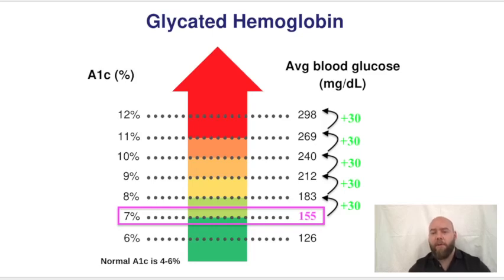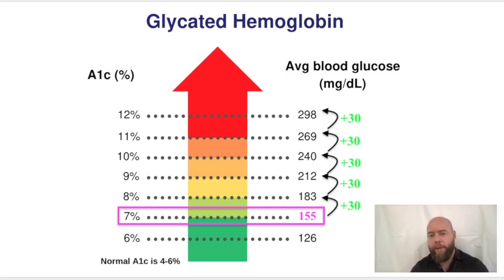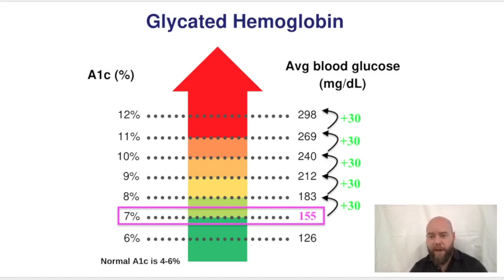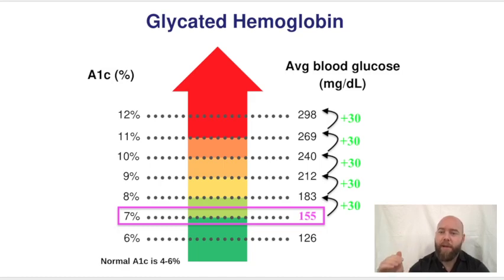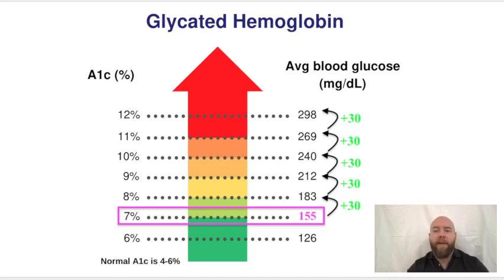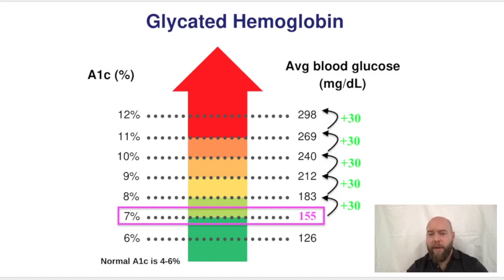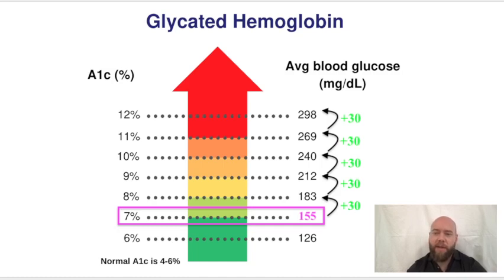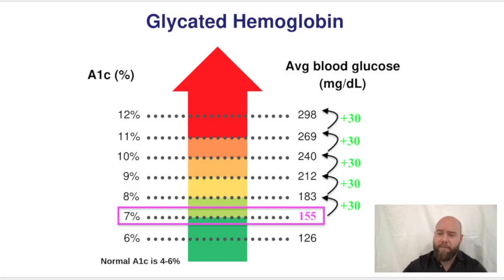A1C to Blood Glucose Conversion Trick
Quick trick to convert HgA1C to average blood glucose in your head!